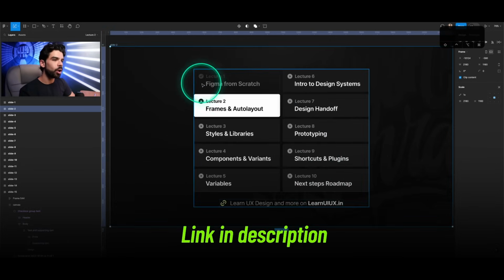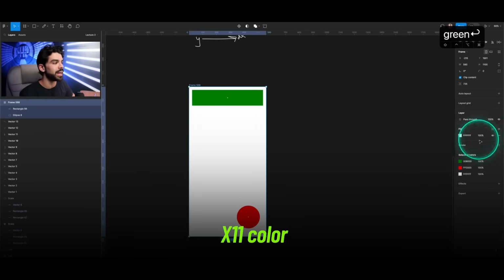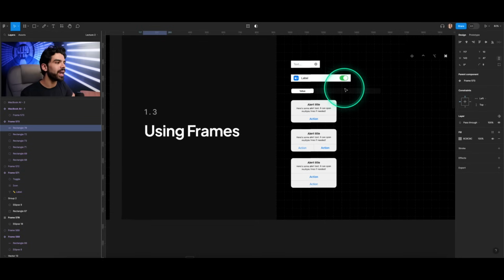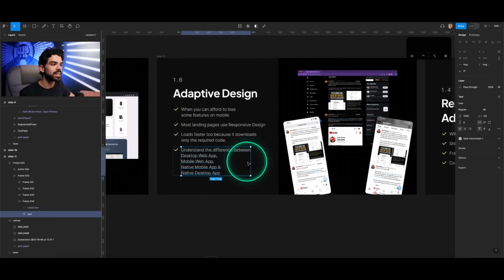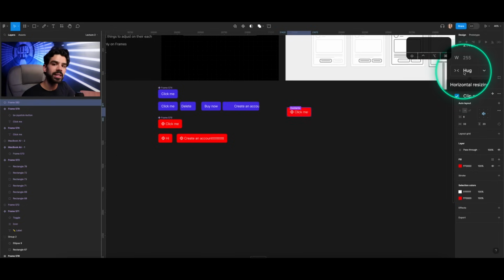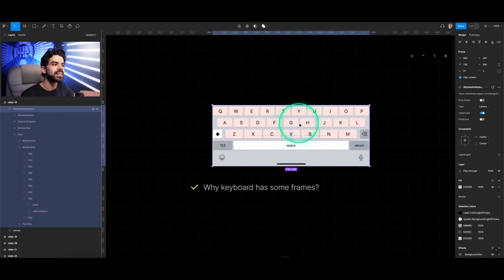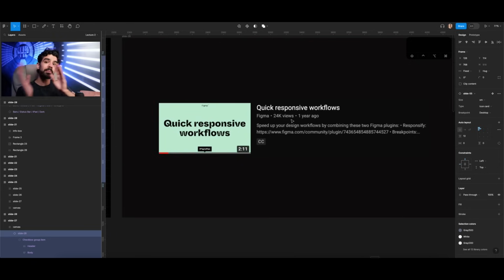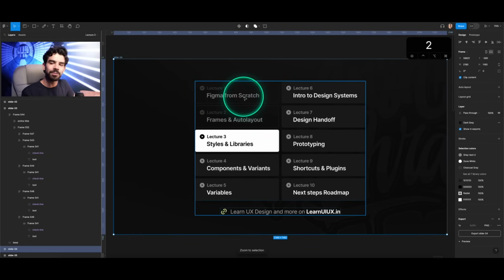How to use Figma Frames & Autolayout?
This is Episode 2 of Foundations of Figma where we will cover how to practically use Frames, Constraints and Autolayout along with all the tips and tricks you'll need to use Figma like a professional.

Foundations of Figma is the most practical and actionable Figma course you'll find on the internet with proper homework and resources at the end of every video.

🔌 Article - Responsive grids and how to actually use them

🔌 Article - Everything you need to know as a UI designer about spacing & layout grids

🔌 Figma Web and App Design Type Styles & UI Typography Systems on Figma | UX Design System Tutorial:

Do comment your reviews here or on Twitter (@AnshMehraaa) or share a story on Instagram (@anshmehra.in)

Timestamps
0:00 - Intro
0:33 - Syllabus
1:25 - Video Overview
1:55 - Groups vs Frames
2:35 - Horizontal & Vertical Constraints
10:11 - Why Frames?
15:25 - Nested Constraints
20:26 Responsive & Adapted Design
28:45 - Basics of Autolayout
48:50 - Practical Implementation
55:22 - Resources to Learn Figma
57:51 - Homework